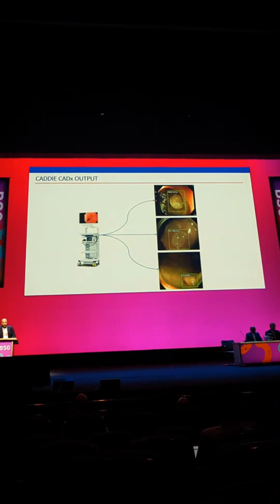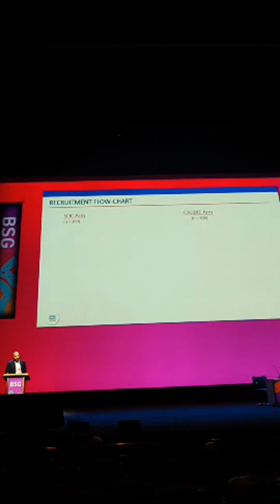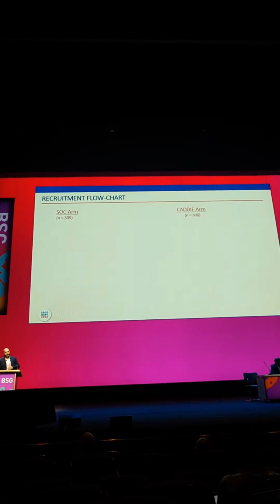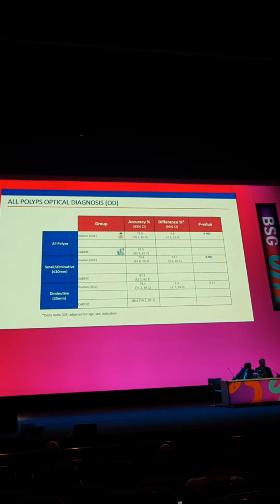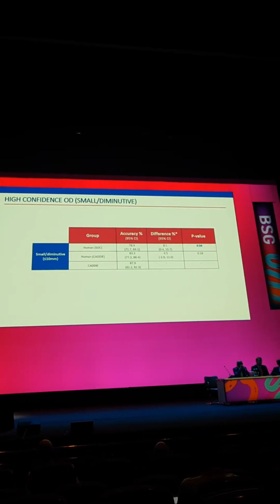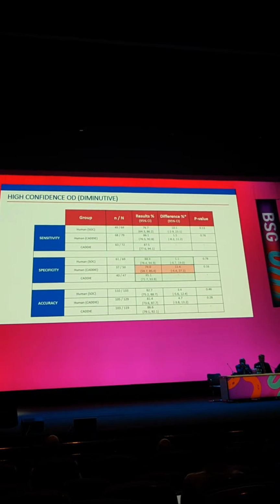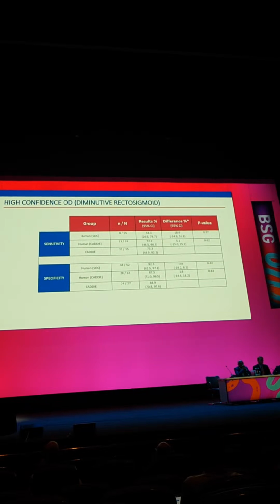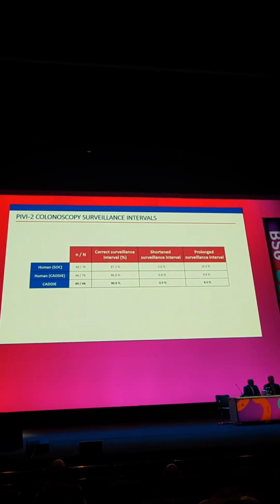BSG Live - Endoscopy of tomorrow